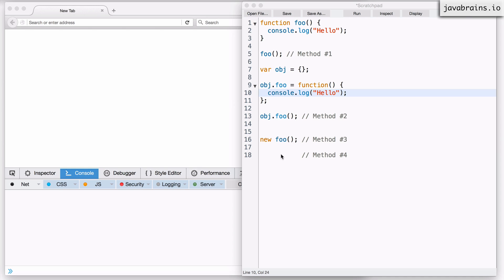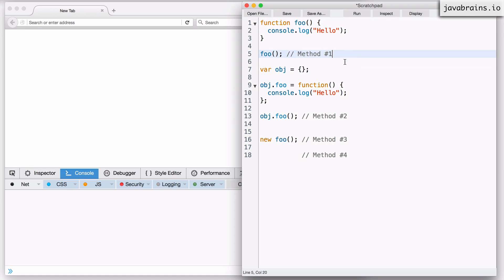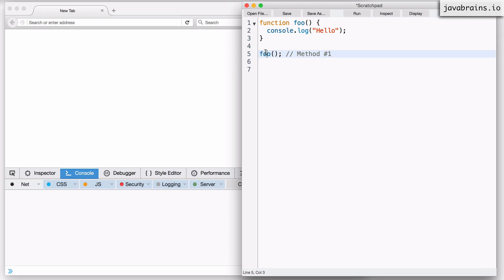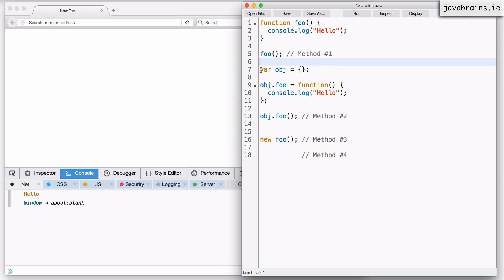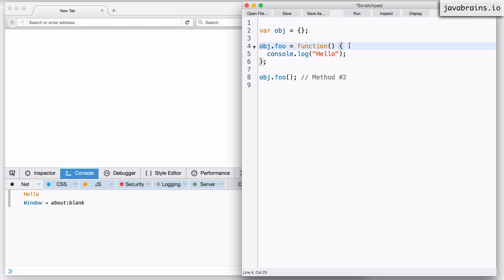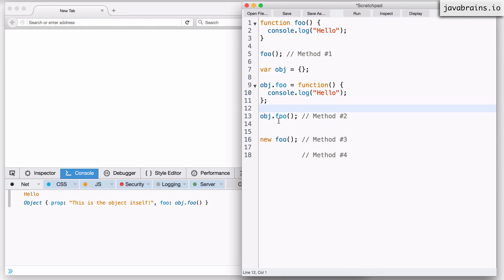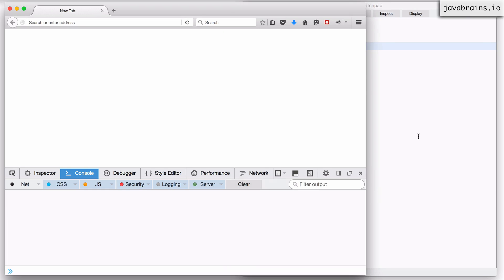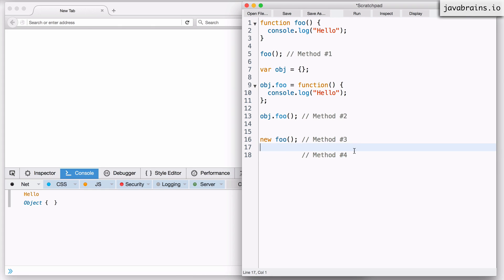Objects and Prototypes In-depth 08 - The this argument values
We are going to completely demystify the this reference now. Learn what the values of the this reference are depending on how a function is being called.